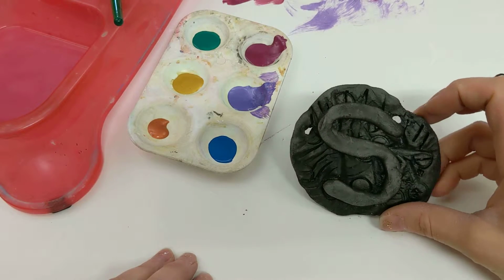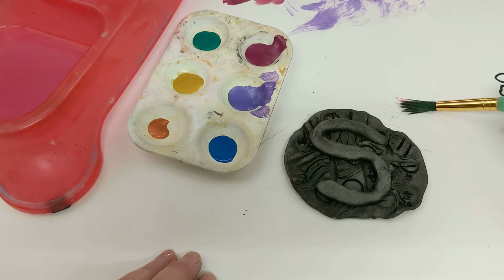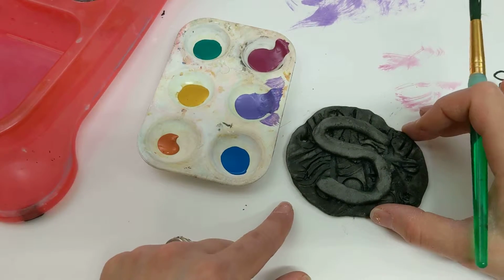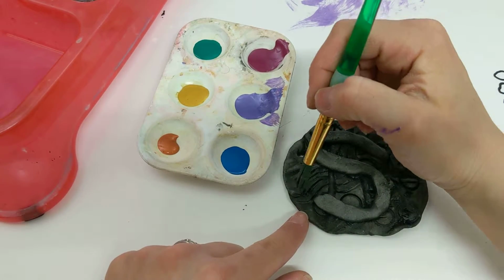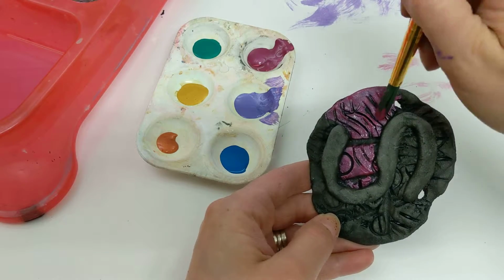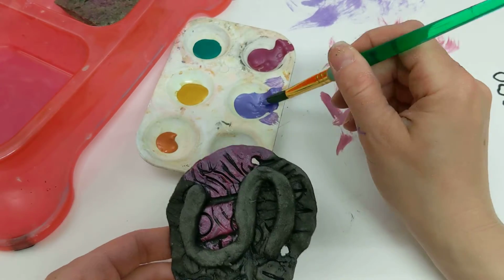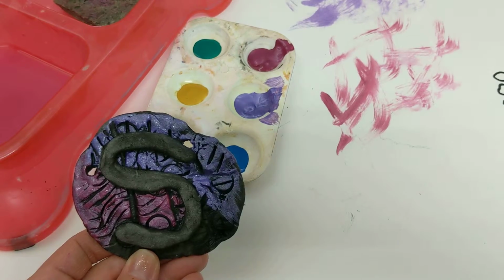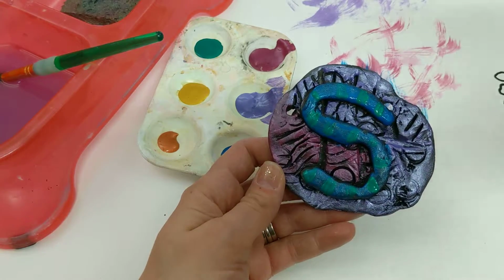Clay Initial: Ink and Metallic Paint